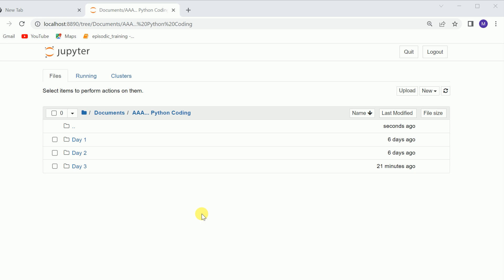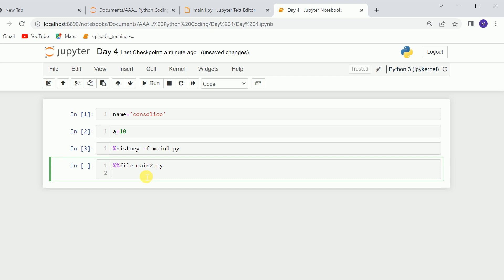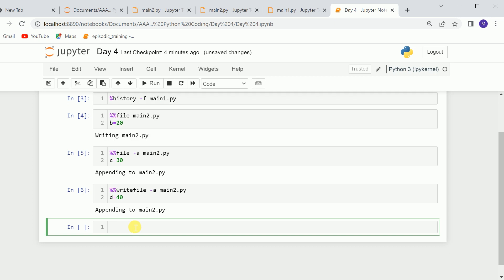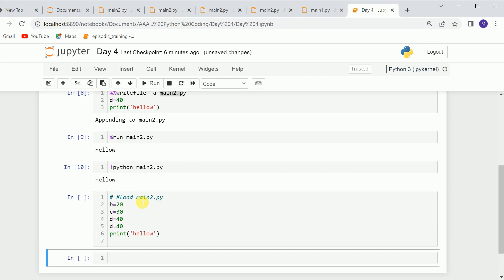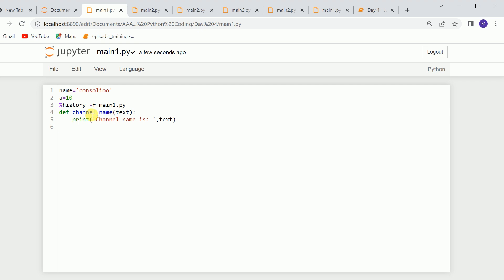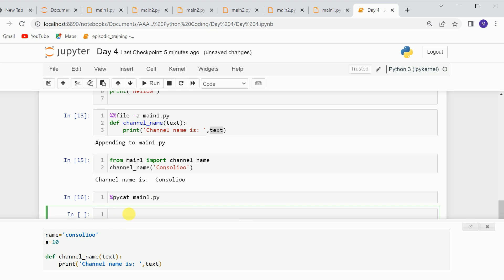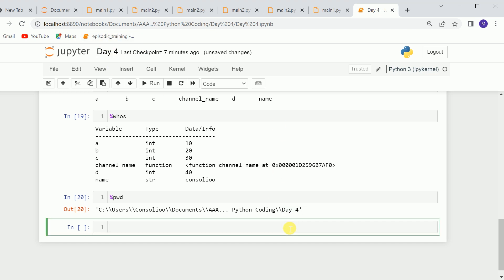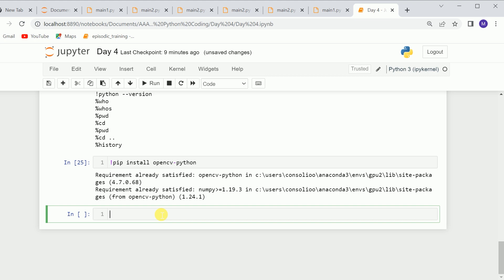Day 4: Python Magic commands in jupyter notebook | How to save, load and run .py files in jupyter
Hi there, today we are going to learn about some basic .py file handling techniques in jupyter notebook like if you wanted to save file in .py or wanted to load .py file in jupyter notebook. These techniques are very useful. We have covered that how we can write functions and save in .py file and then calling those functions by using .py in jupyter notebook.

⏳Timestamps⏳

- 00:00 Intro
- 0:26 How to create folder in jupyter notebook
- 0:28 How to rename folder in Jupyter notebook
- 0:35 How to create new Jupyter notebook
- 0:38 How to rename Jupyter notebook
- 0:46 Creating the variable in python
- 1:01 How to save python .py file in jupyter notebook using %history
- 1:24 How to save python .py file in jupyter notebook using %%file
- 2:22 How to append code in python .py file using jupyter notebook
- 3:30 How to load and run python .py file in jupyter notebook using run
- 4:22 How to load and run python .py file in jupyter notebook using python
- 4:36 How to load  python .py file in jupyter notebook  without running
- 5:32 How to write function and save in .py using jupyter
- 6:39 How to call function from .py file using jupyter
- 7:42 How to check the code of .py in GUI using jupyter
- 8:09 How to check python version in jupyter notebook
- 8:32 How to check which variables created in jupter notebook
- 9:09 How to change directory in jupyter notebook
- 10:13 How to check the history of jupter notebook
- 10:23 How to install python library in jupyter
- 11:04 How to check list of all magic commands in python
- 11:28 End